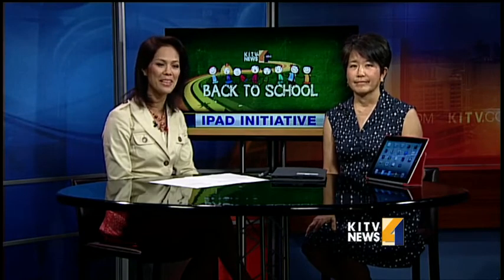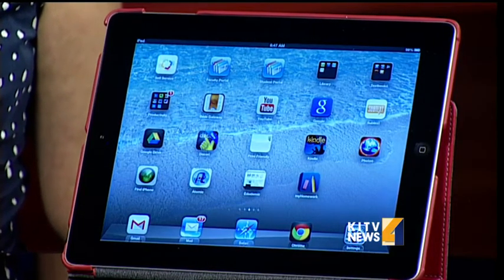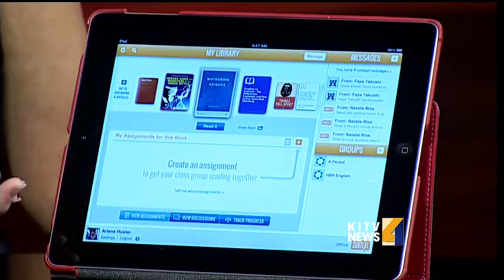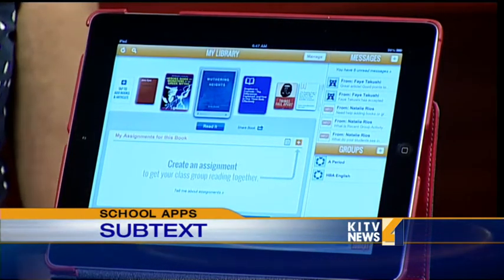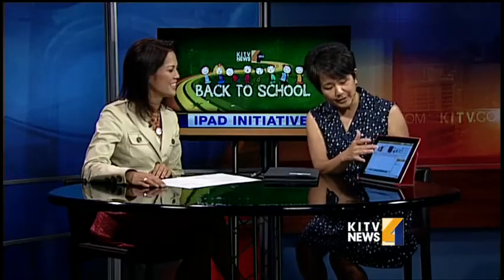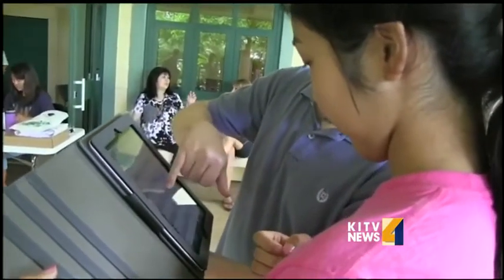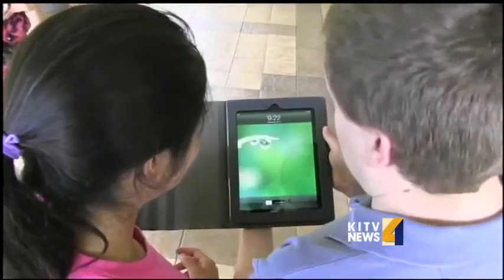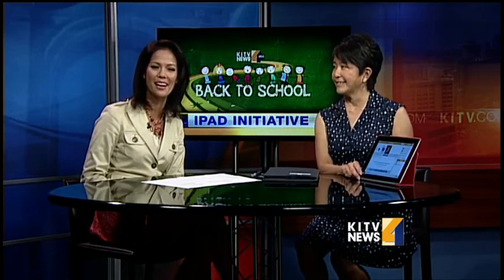Back to School: Technology in the classroom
We're continuing our Back to School series with a look at how the latest tech gadgets are making their way into the classroom. Recently Hawaii Baptist Academy supplied its students with Apple iPads this school year for the upcoming school year. Hawa For news you need to know,